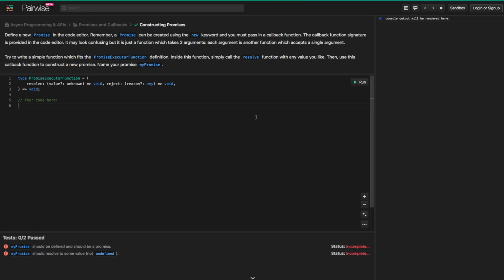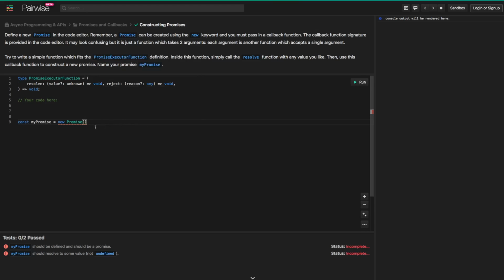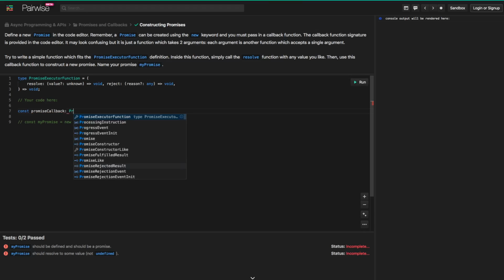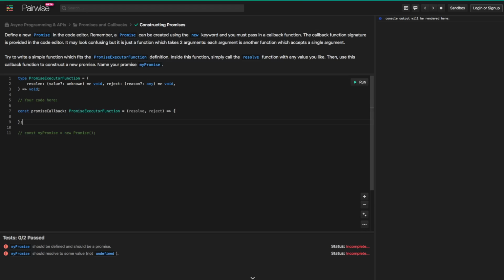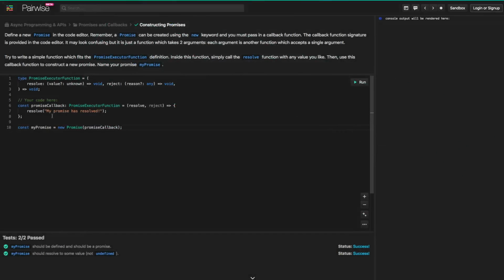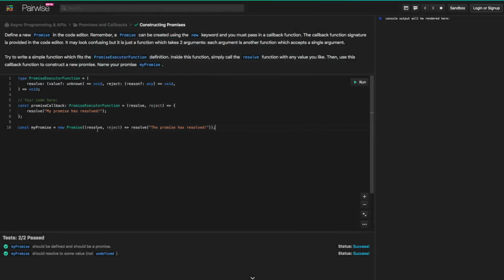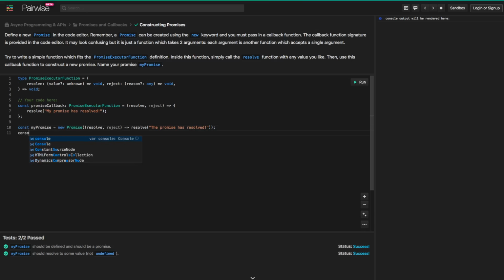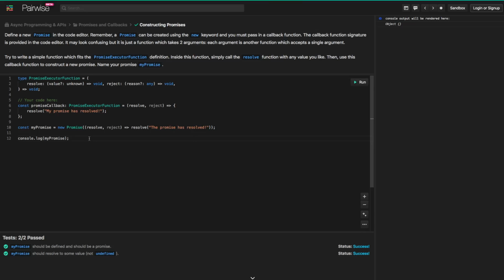Learn to Code: Solve the Constructing Promises Challenge in TypeScript